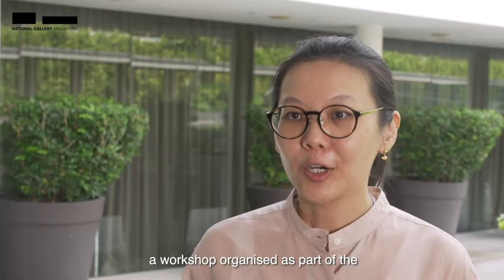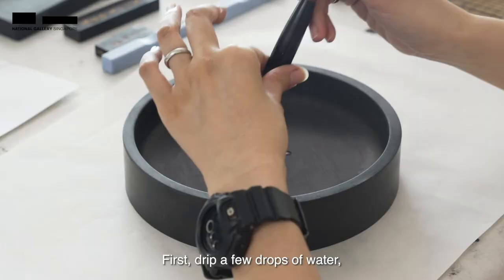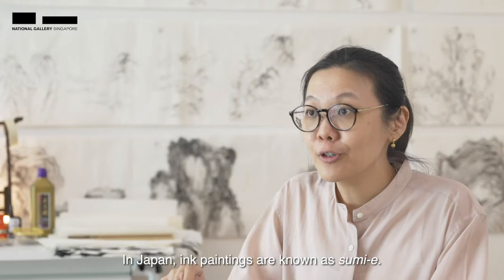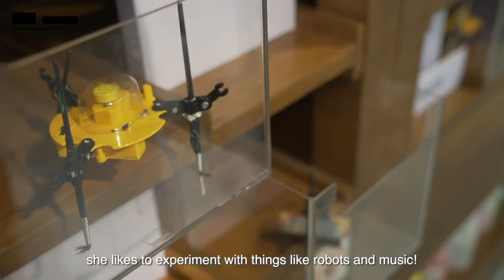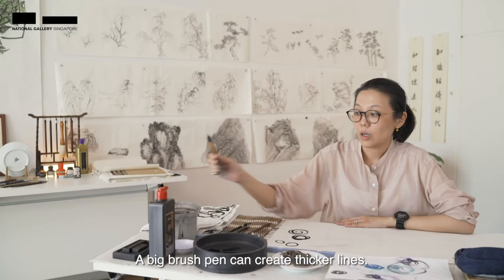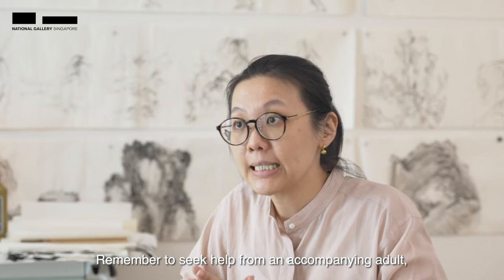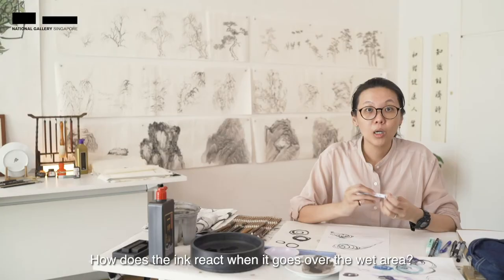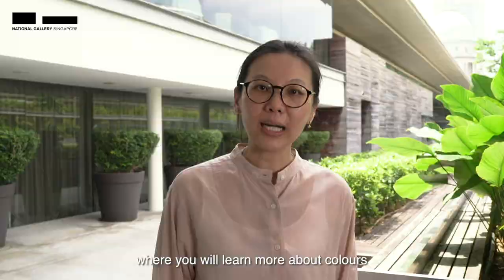My Ink Art Experiment with Lee Ju-Lyn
Discover the versatility of ink in this online workshop inspired by Yeo Shih Yun’s “My INK-credible Adventure”.

to explore more art!